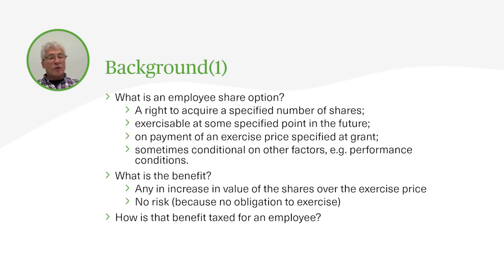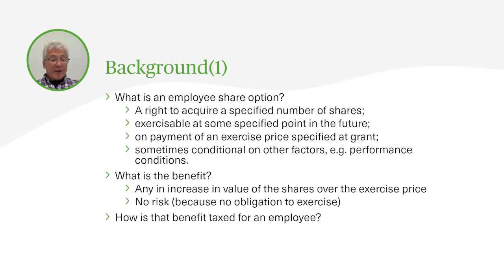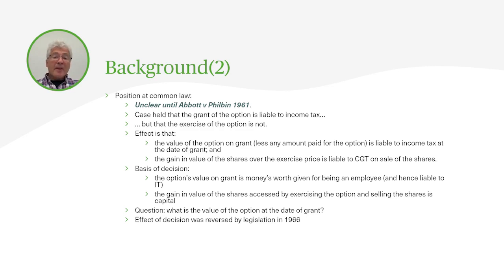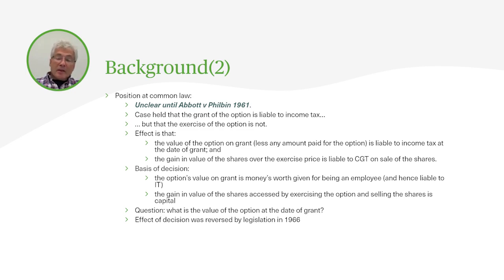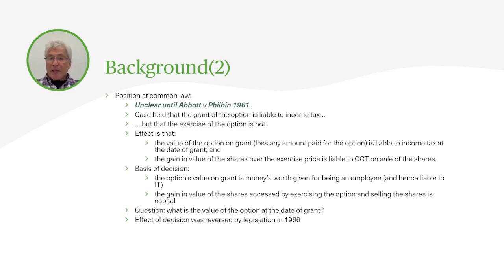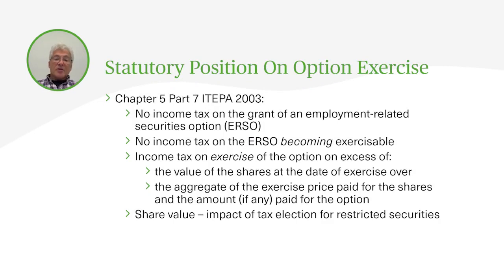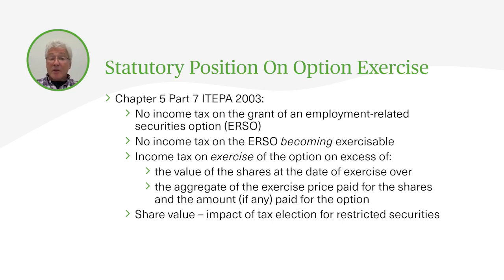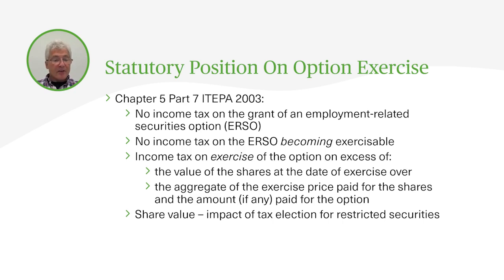Employment Related Securities Options & Income Tax - Webinar